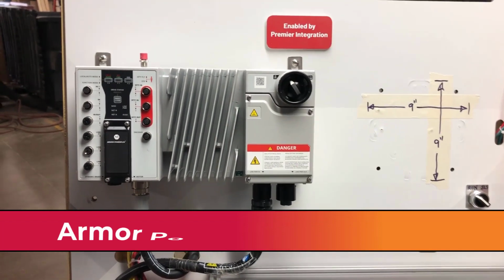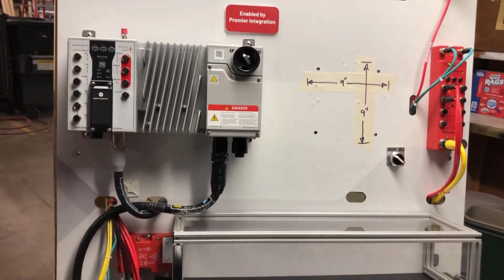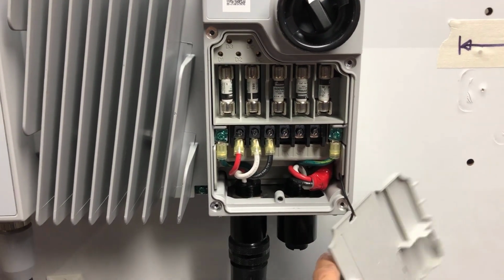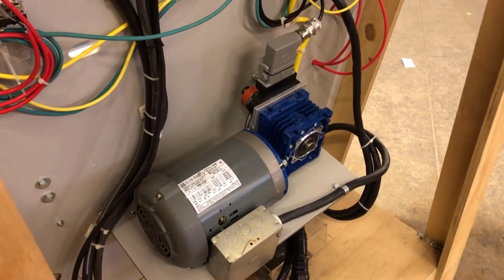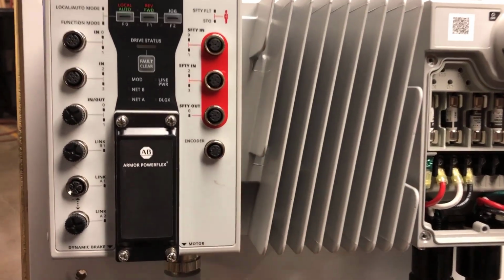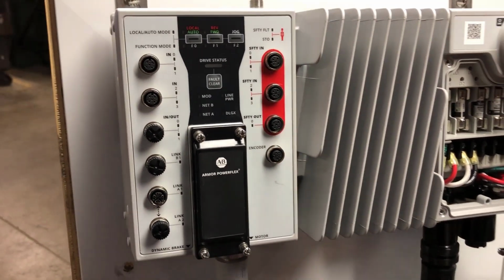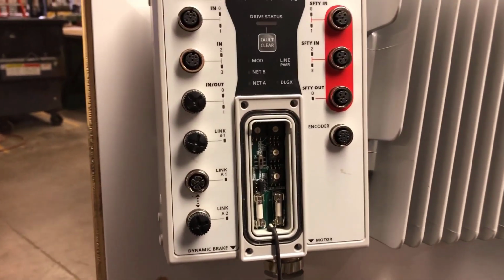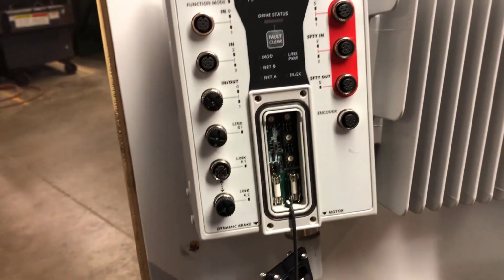Armor® PowerFlex® 350 Drive Installation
Use this Armor® PowerFlex® 350 Video to help you install your new drive.